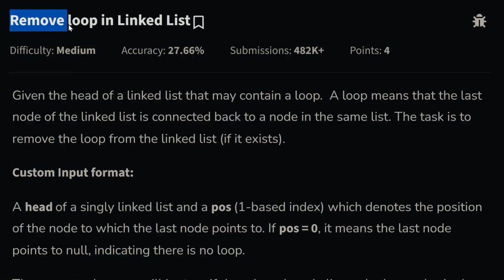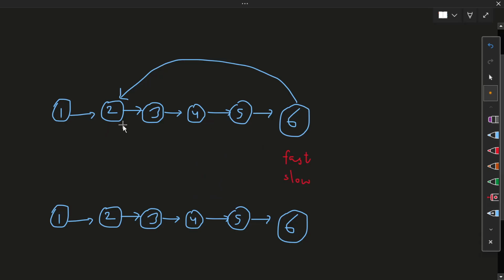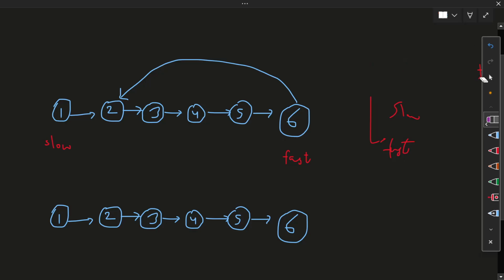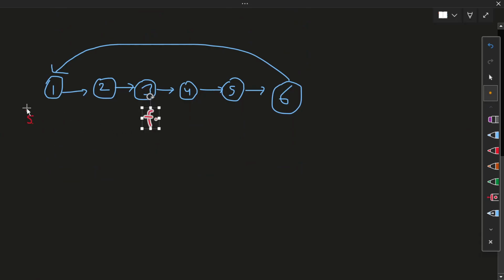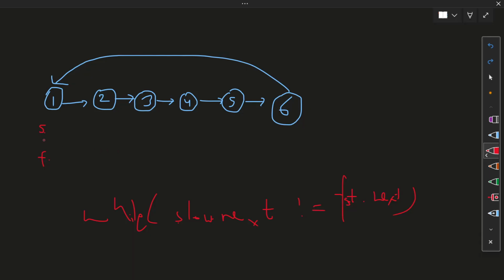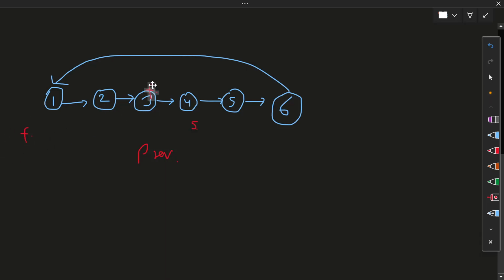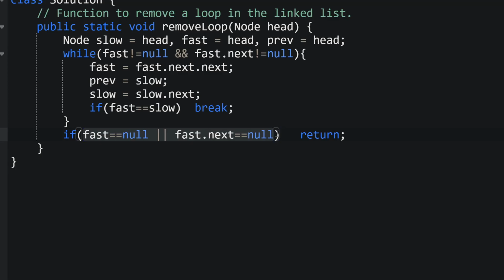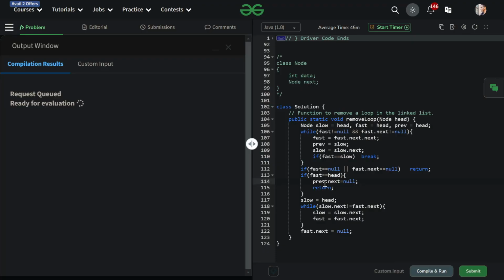POTD- 26/01/2025 | Remove loop in Linked List | Problem of the Day | GeeksforGeeks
Timestamp:
00:00 - Explanation
00:59 - Approach
09:31 - Code